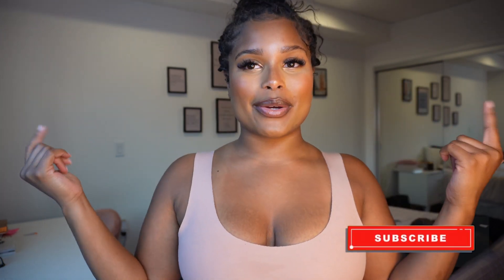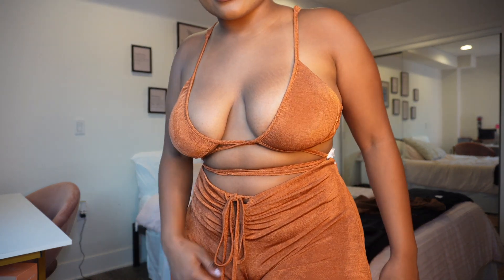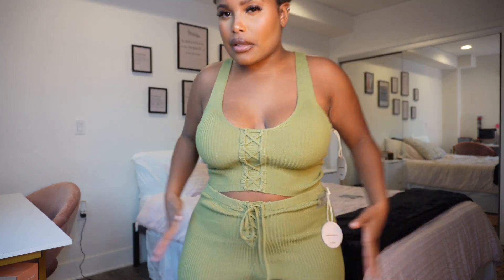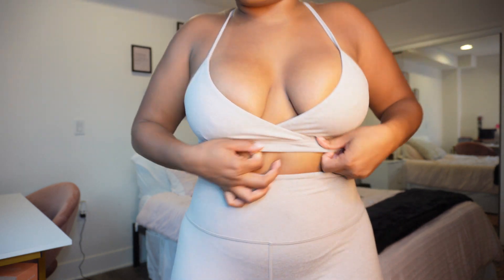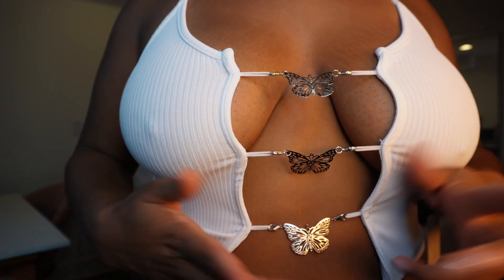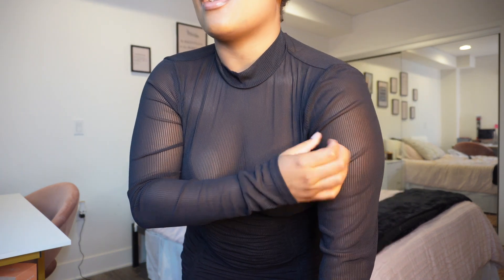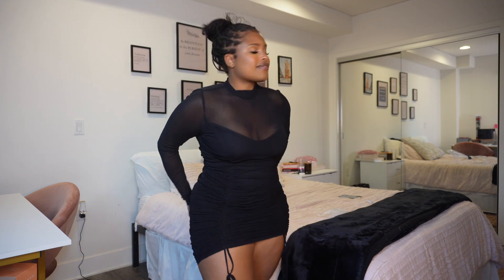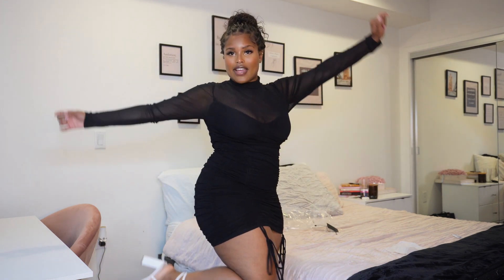Curvy Girl Tries Revolve | Revolve Try on Haul, Fall Fashion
Here’s a link to all of my revolve favorites

0:00 Intro
0:38 Haul
6:09 Outro